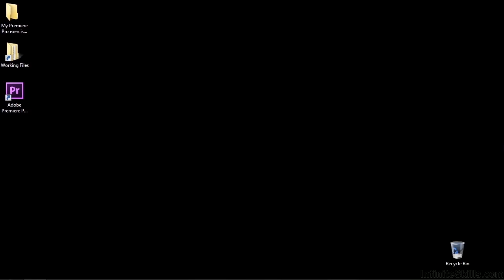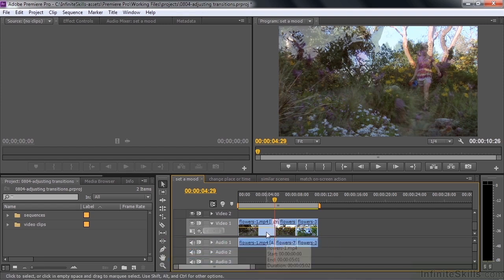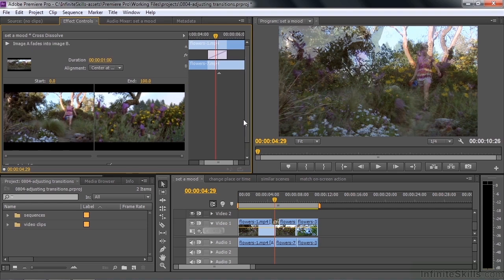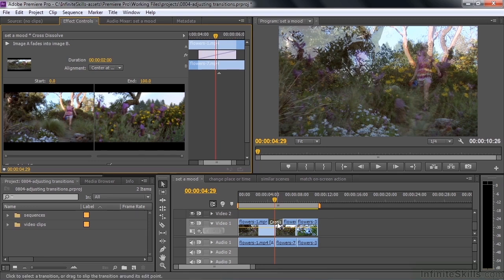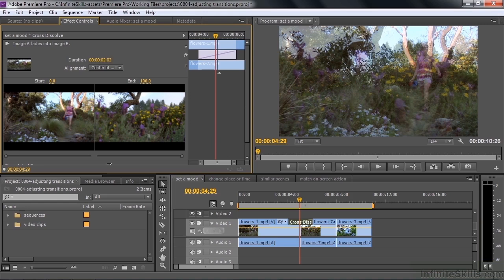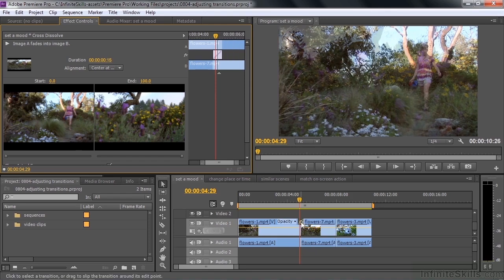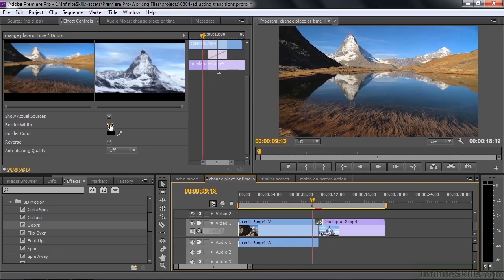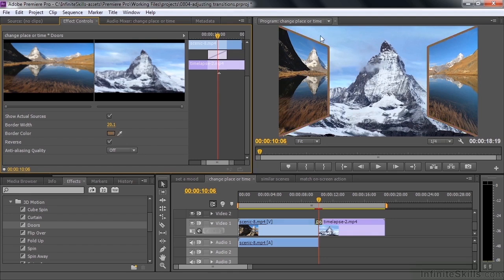Adobe Premiere Pro CC Tutorial | Adjusting Video Transitions